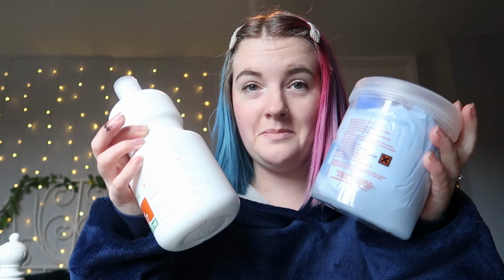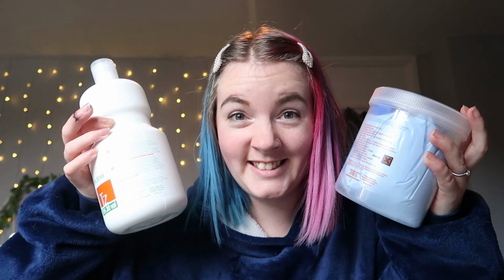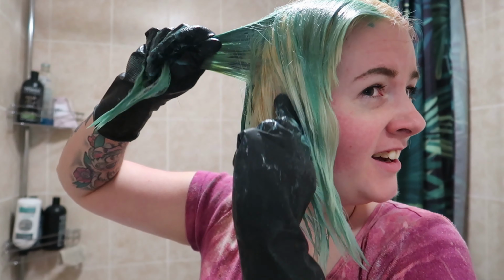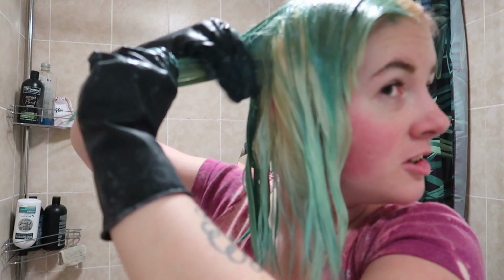DYING MY HAIR BLACK!!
So, I wanted to change my hair again and made the BOLD decision to dye half of it black!